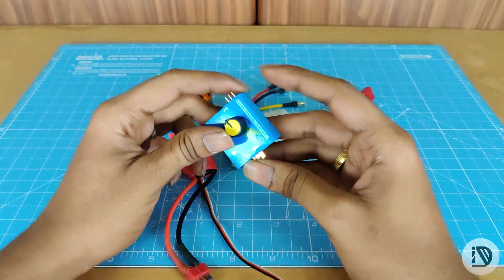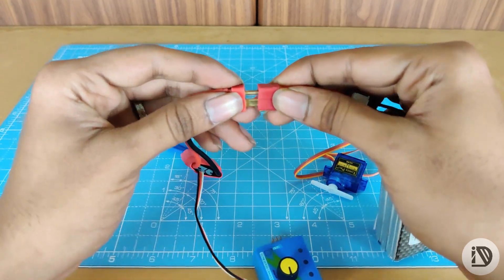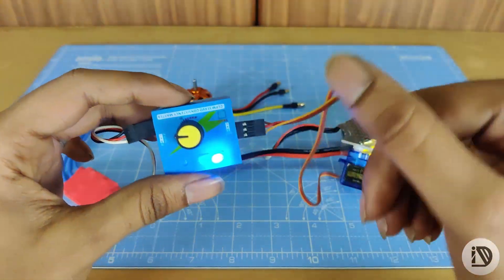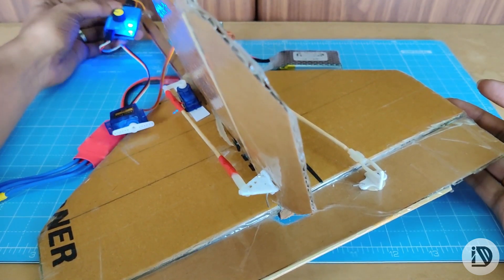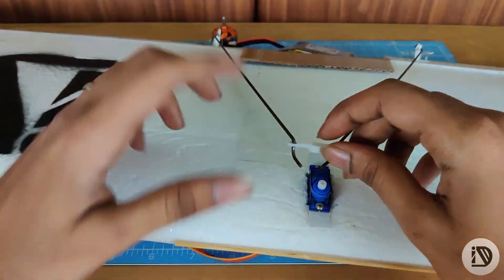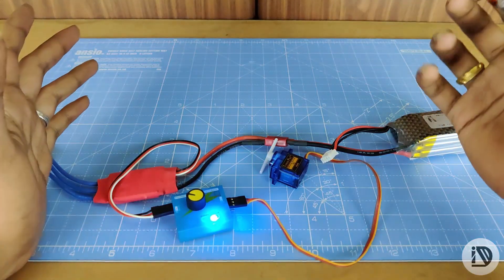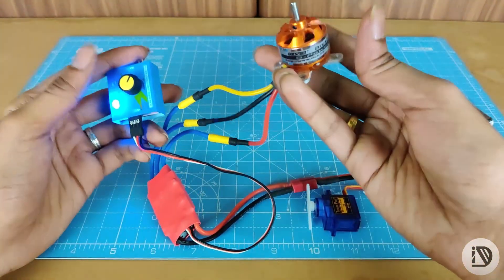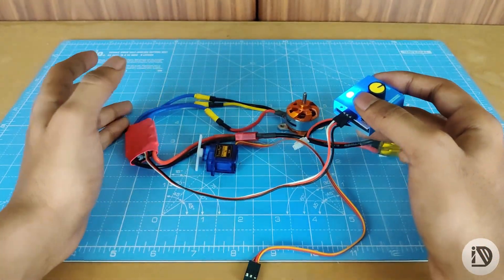🟡 SERVO TESTER | how to use | in tamil | INNOVATION DISORDER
Hey folks,
                    This video is stuffed with all you need to know  about servo tester. In this video i will be telling you how to use it and what is the purpose of a servo tester.

If you want us to do more videos like these then support us and SHARE the video...